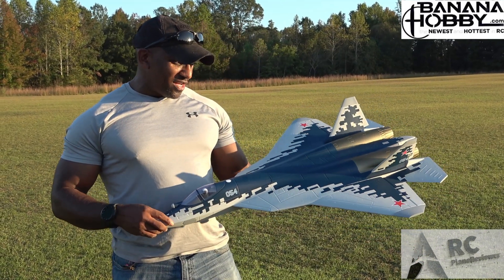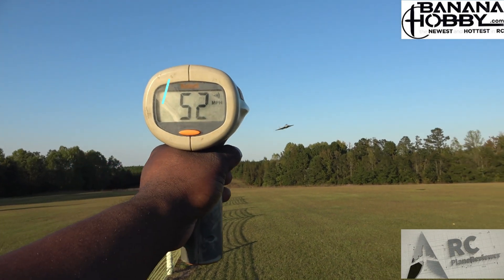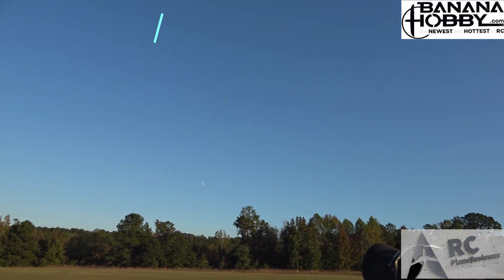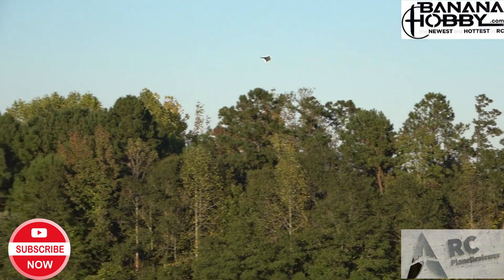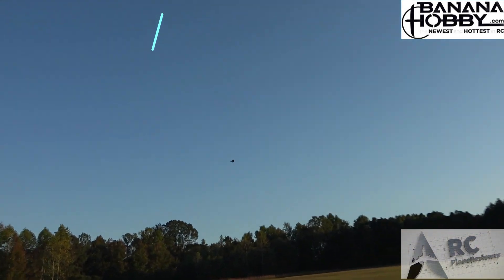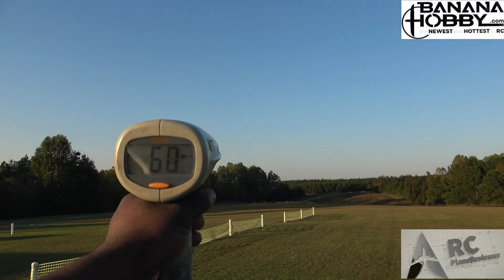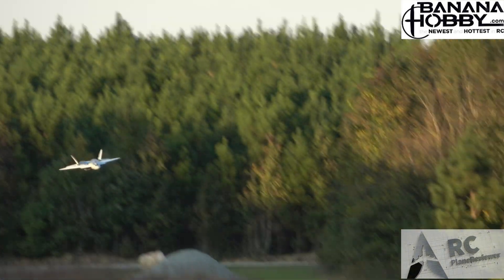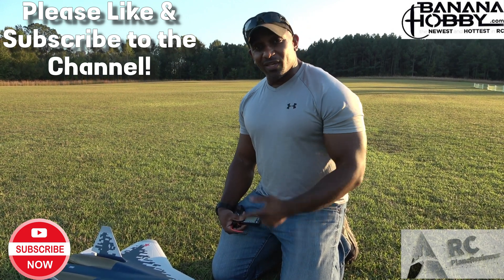I Speed Tested The $179 X-fly Su-57 Felon Twin 40mm Edf Jet Using Radar Gun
Specification:
Wing Load 98g/dm2
Wing Area 10dm2
Flying Weight Approx 980g (2.2 lb)
CG (Center of Gravity) 50mm from the leading edge
Drive System Two 1413-KV5500 inrunner brushless motors
EDF Diameter Two 40mm (12-blade impeller) Galaxy X-4
Landing Gears Fixed main landing gears, steerable nose gear
Servo Five 9g
ESC Two 20A
Approx Flight Time Up to 8 mins
Assembly Time Approx 15 mins
Recommended Battery (Not Included) 14.8V 1800mAh~2600mAh ≥35C Li-Po
00:00 Introduction
00:25 Over view
01:00 Hand Launch
01:21 Speed trial #1 start
04:02 Touch and go!
04:18 Speed trial #1 Landing
04:55 Speed trial #1 Battery Check
05:53 Speed trial #2 start
06:34 Speed trial #2 hand launch
10:18 Speed trial #2 Landing
10:53 After action review and battery check!